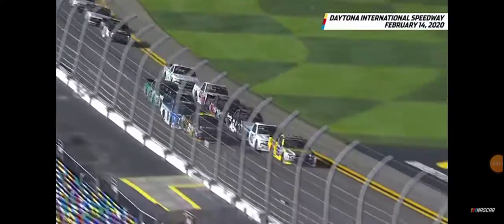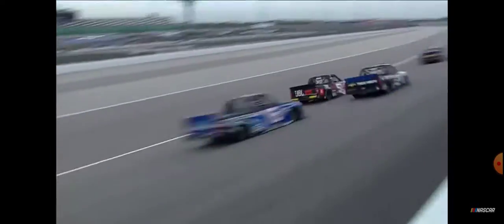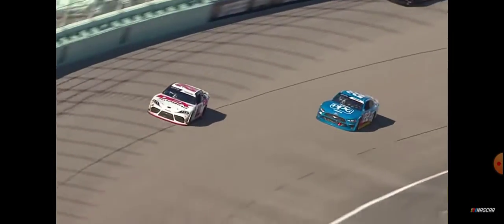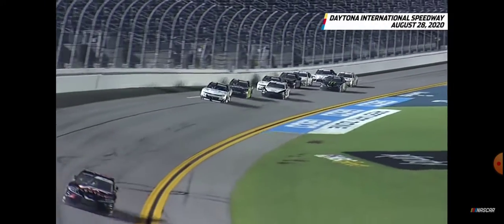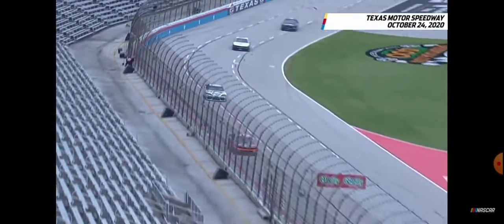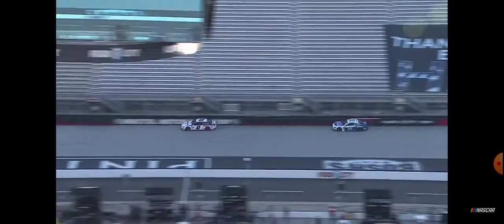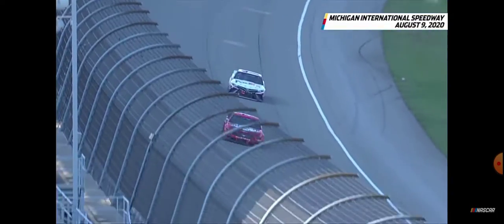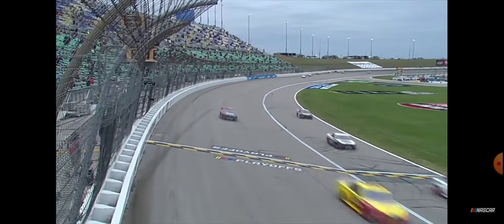Nascar Best finish in 2020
Are you guys Nascar fans? I guessing you are I make nascar video, gameplay diecast reviews. Nascar music video.
credit                                                                               FS1                                                                                     NASCAR ON FOX                                                            NASCAR On NBC